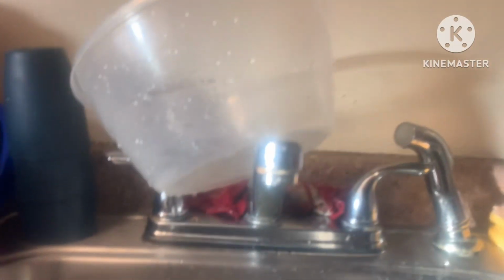putting my camera underwater (iPhone edition)